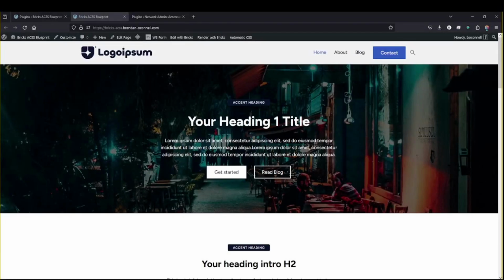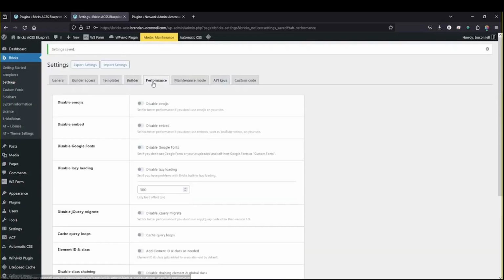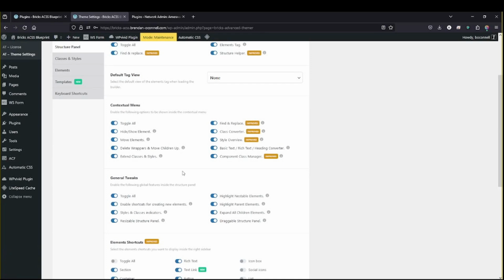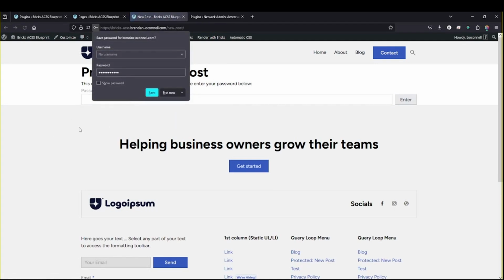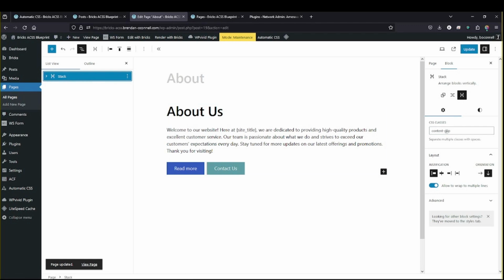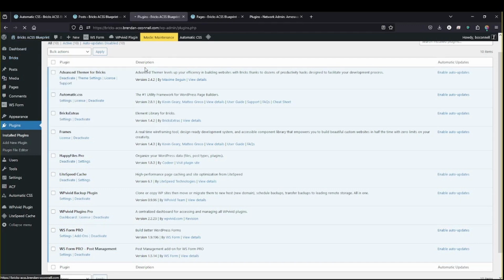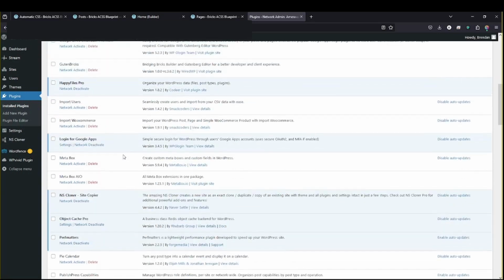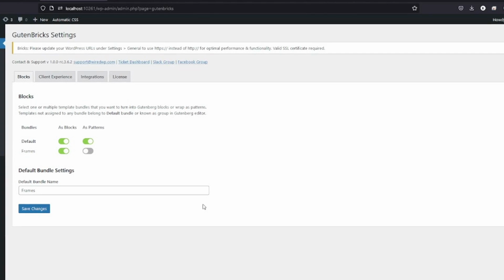Bricks Builder: My WP Blueprint Website ...so far.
Hi!

Here's what I'm using as my plugin stack for almost every website and most of the settings for it. If you have questions or comments, share it! What are you using?